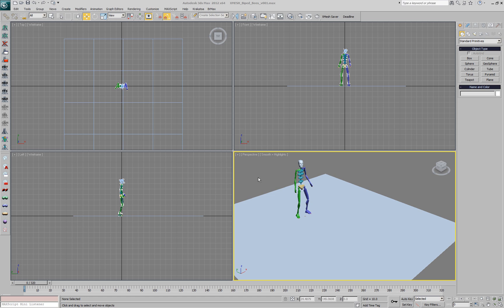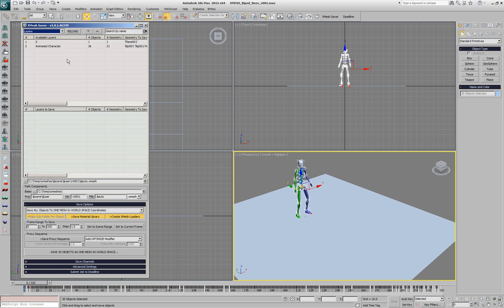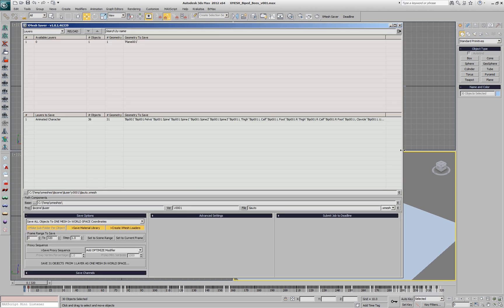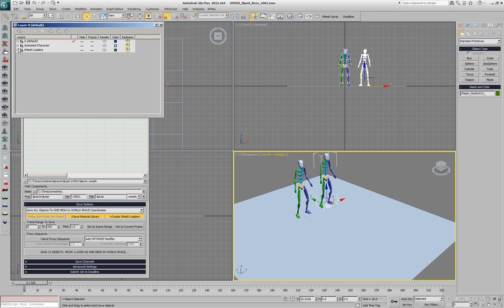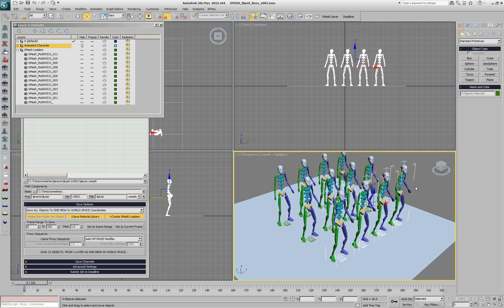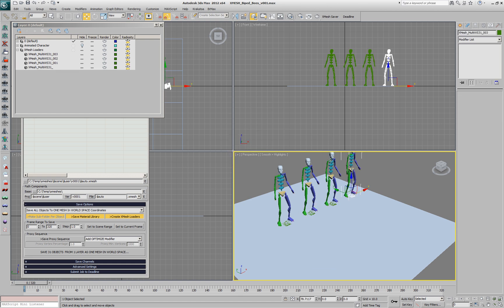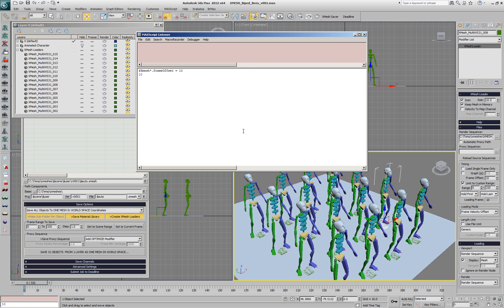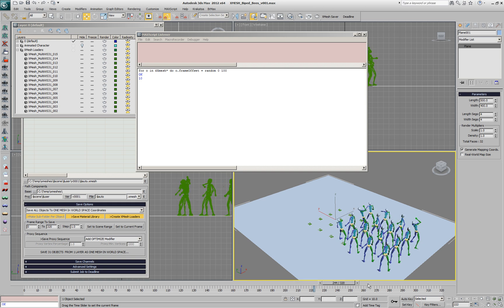XMesh Saver MX - Multiple Animated Objects As One Mesh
In this tutorial, we will save the geometry of over 30 objects (the bones of an animated Biped) to disk as a single mesh in world space. This will allow us to reload the animated character as often as we want.